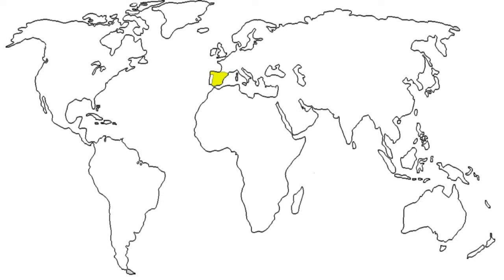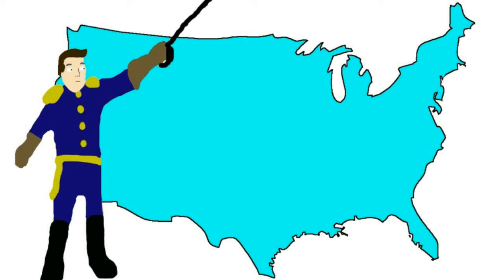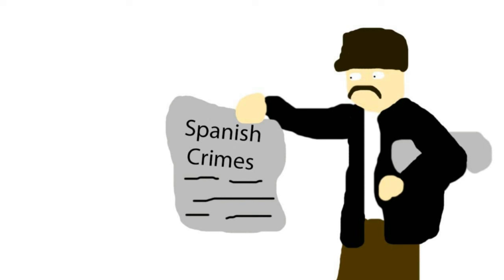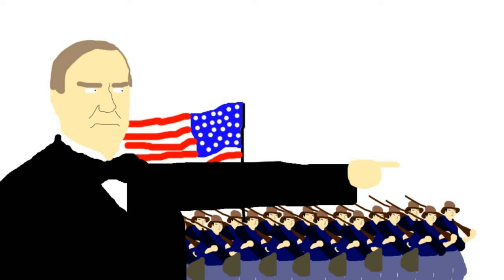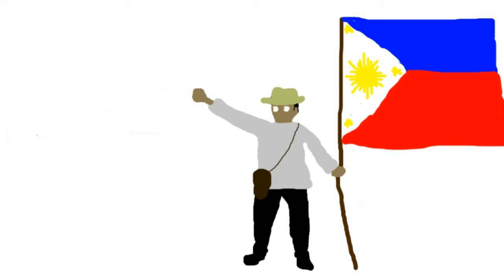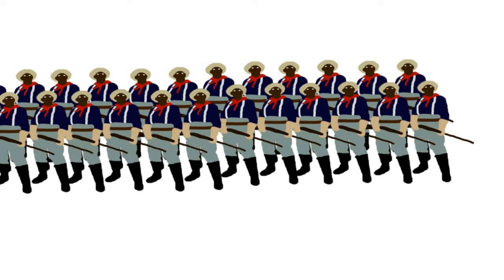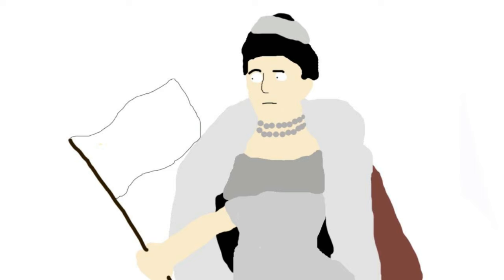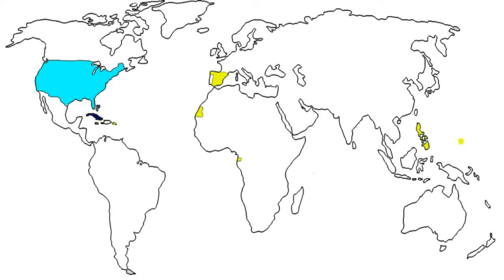Spanish-American War | 3 Minute History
Thanks to Xios, Alan Haskayne, Lachlan Lindenmayer, William Crabb, Derpvic, Seth Reeves and all my other Patrons. If you want to help out